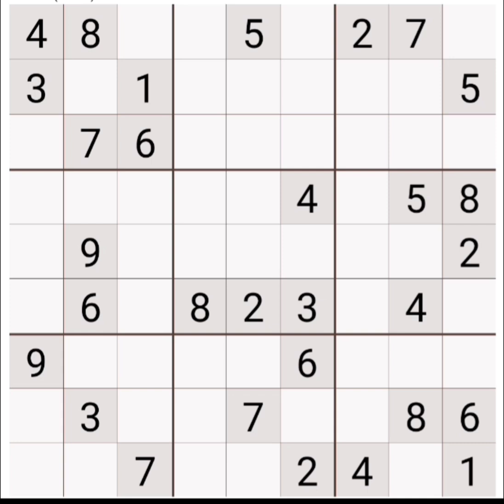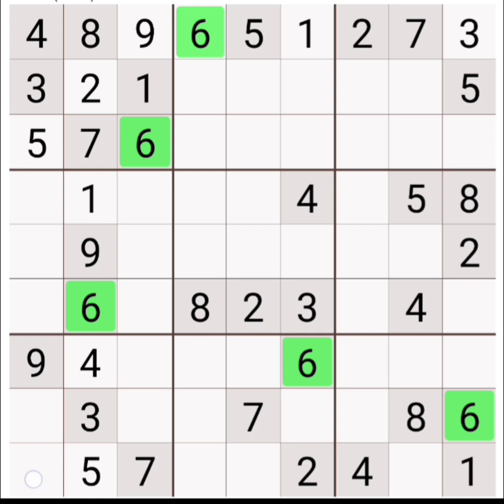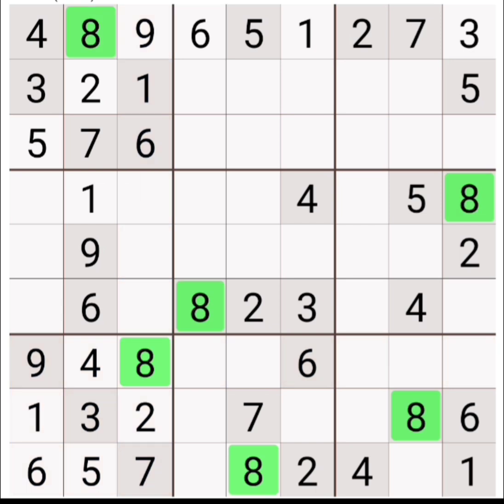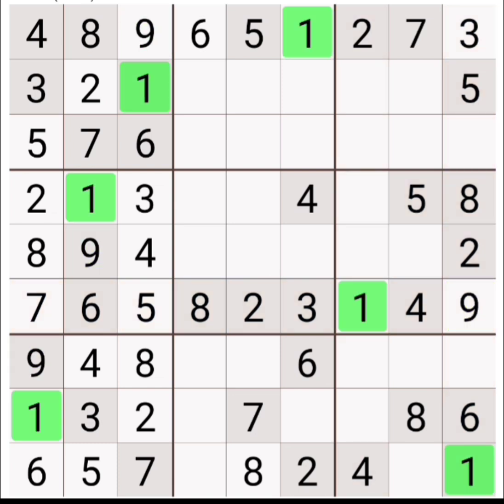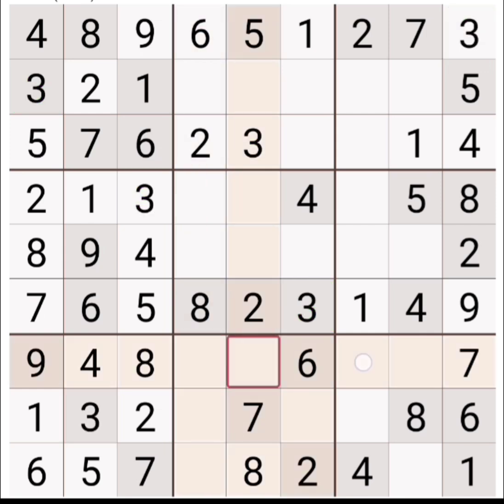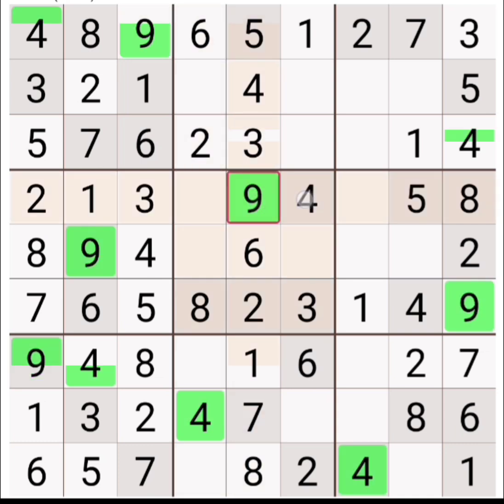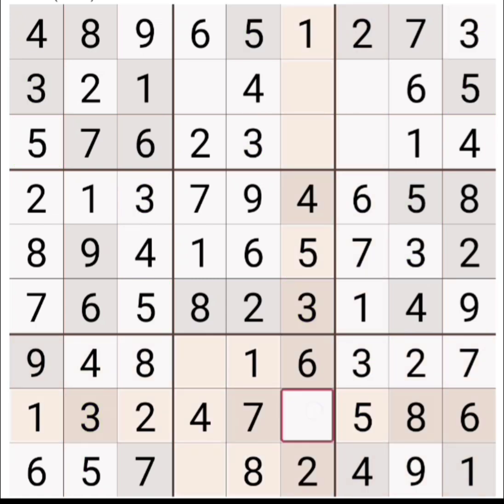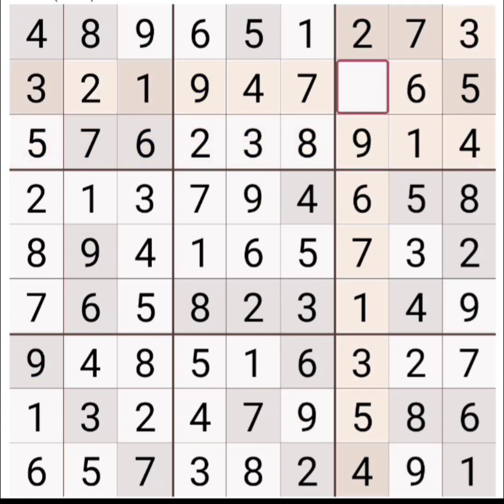Learn and Play this Sudoku with me of 9x9 Grid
In this video, we will guide you on how to play Sudoku like a pro. Whether you're a beginner or looking to improve your skills, we've got you covered.